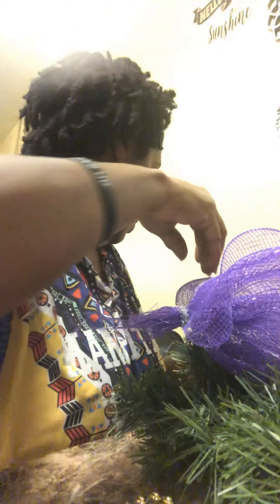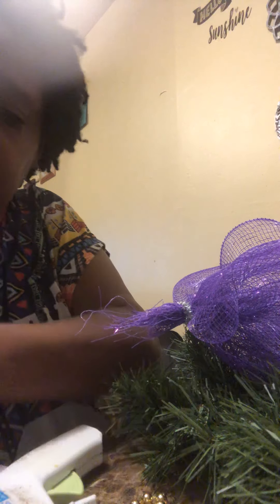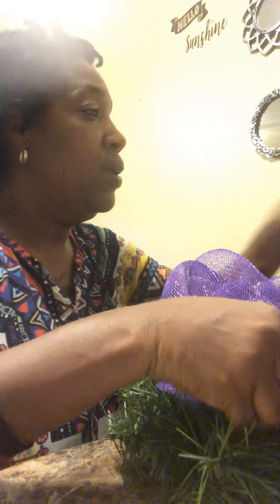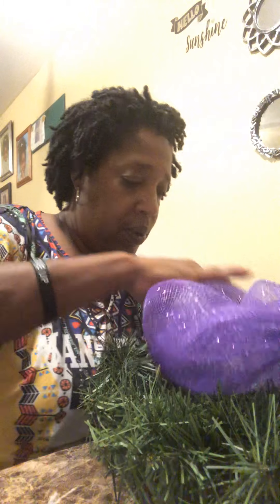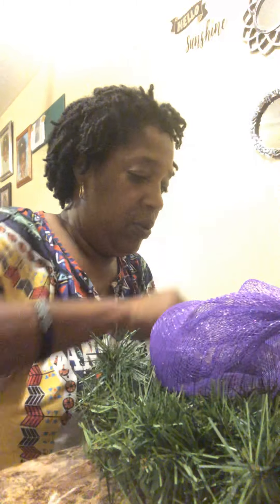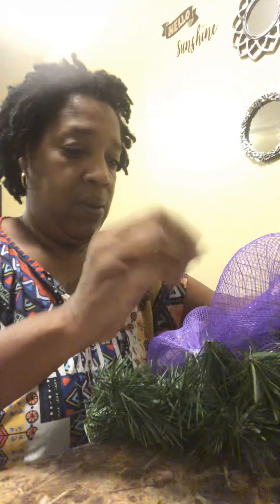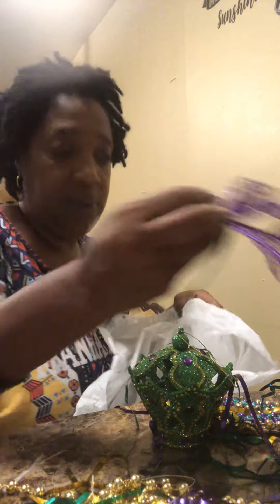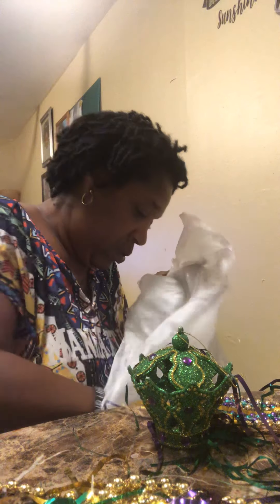MommaWandaCreation amardiGras pt1